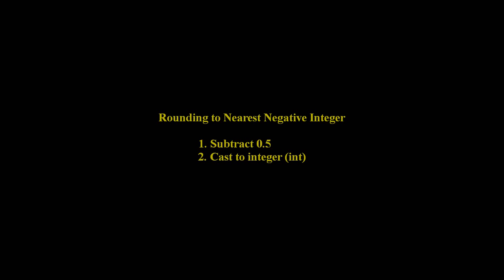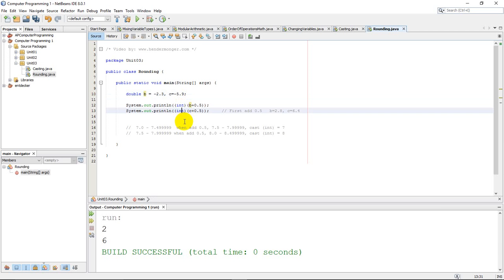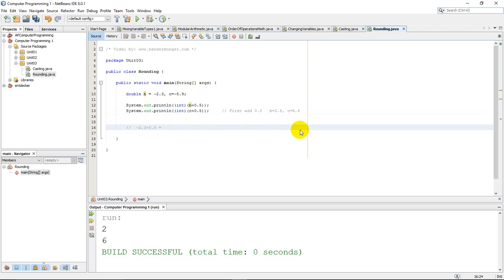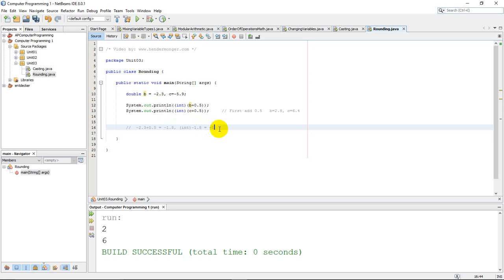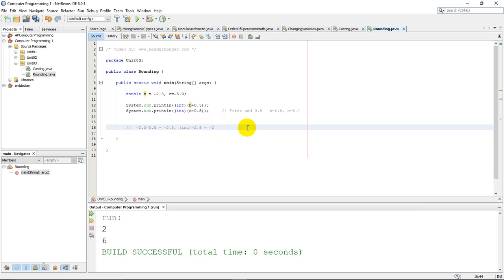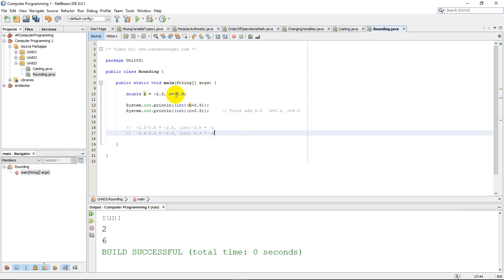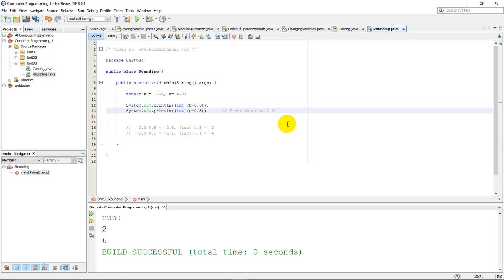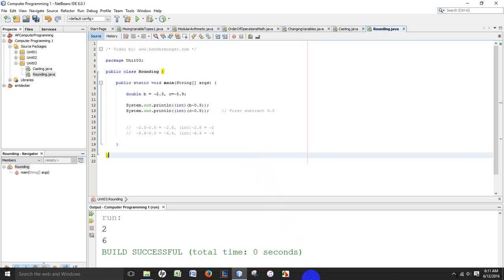Rounding Negative Integer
A video to show how to properly round negative numbers to the nearest integer in JAVA.